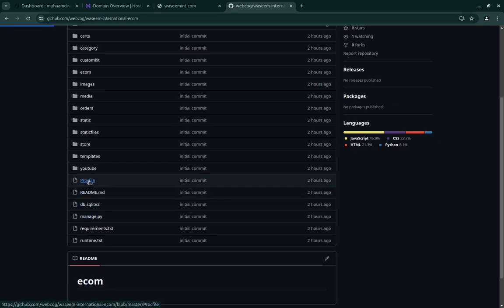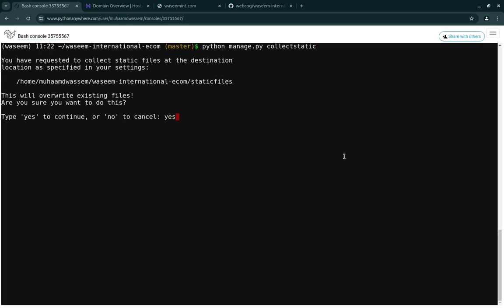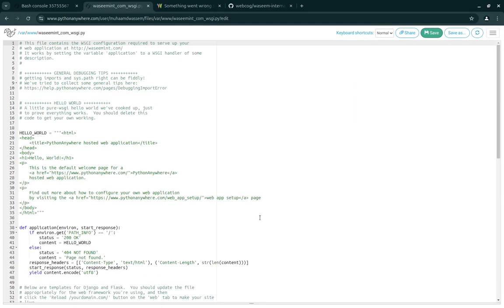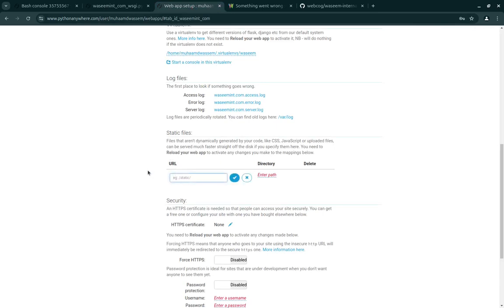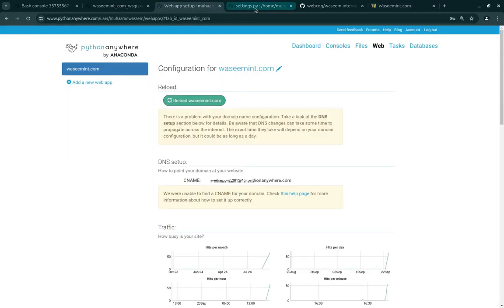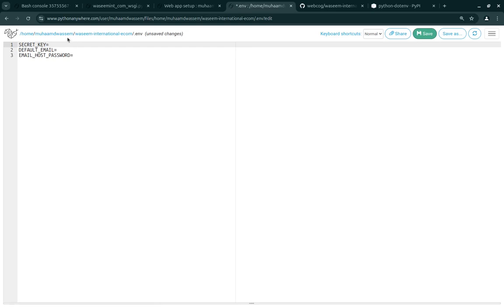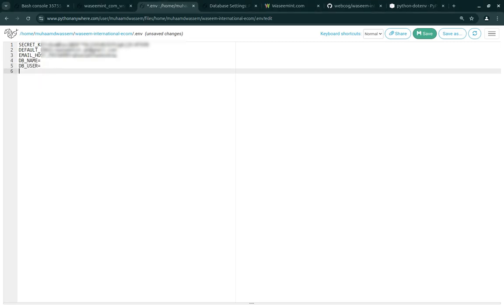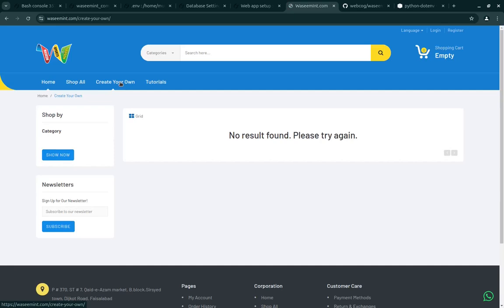Deploying a Django Web App on PythonAnywhere: Custom Domain & MySQL Setup | 2024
🚀 In this tutorial, I'll walk you through deploying a Django web application on PythonAnywhere! Learn how to set up a custom domain, configure your MySQL database, and manage environment variables using a .env file. Perfect for beginners and experienced developers alike!

What you’ll learn:

Setting up your Django project on PythonAnywhere
Connecting to a MySQL database
Configuring your custom domain
Managing sensitive information with .env files
Troubleshooting common deployment issues
📜 Resources: